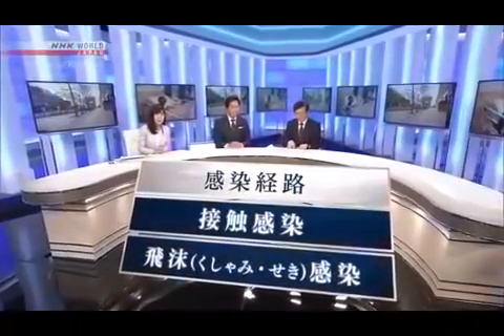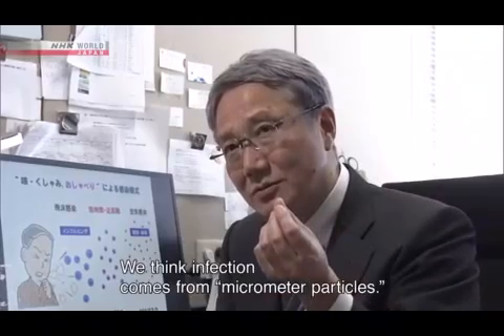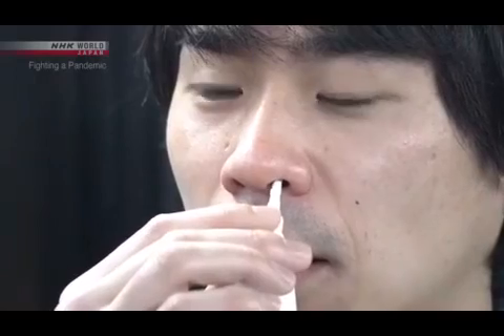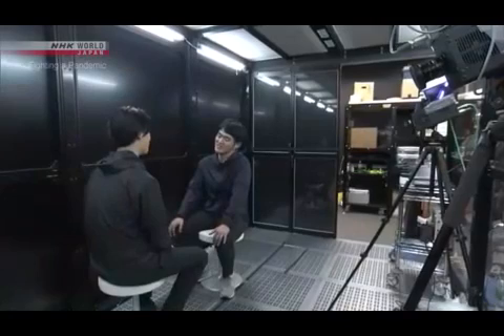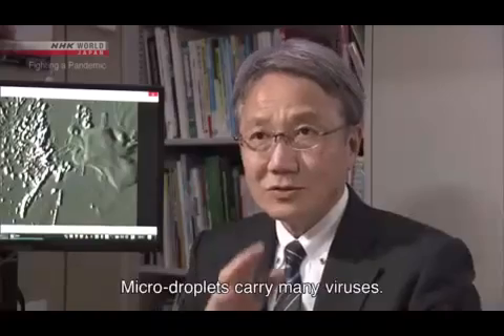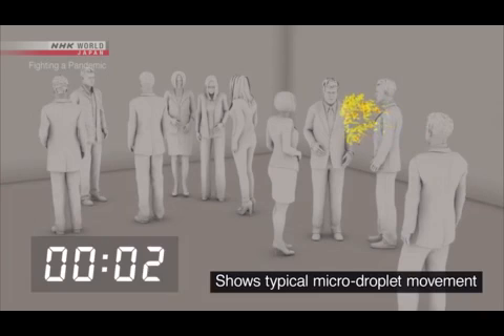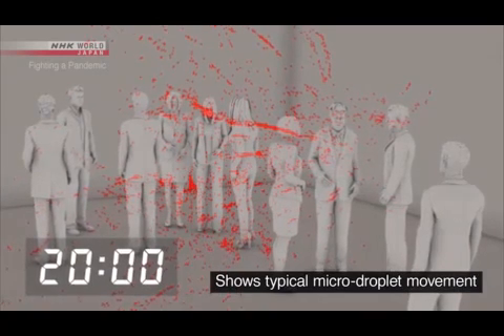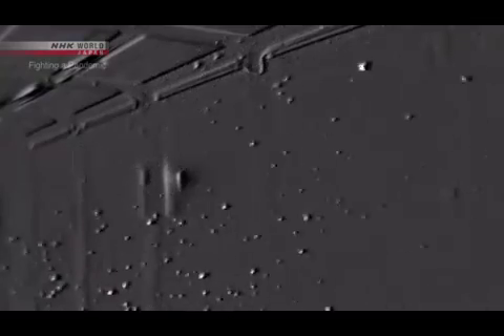COVID19 - A new mode of transmission for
Why we should be careful even while making casual conversation at a good distance indoors! New research into modes of transmission.